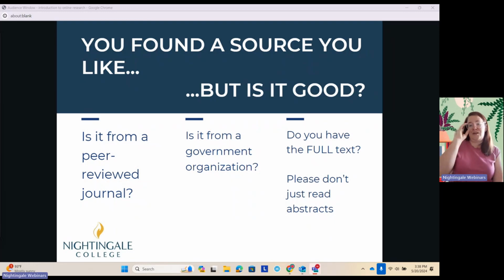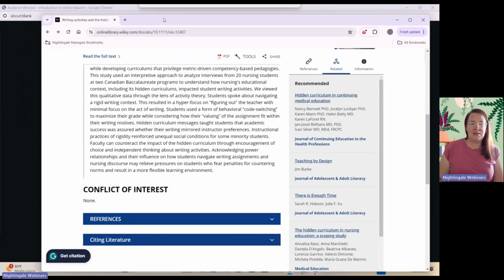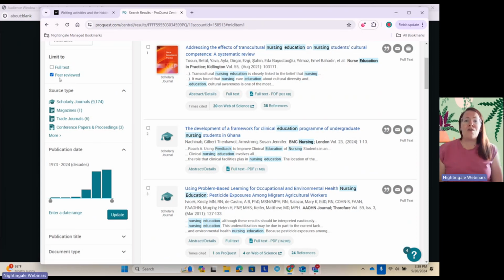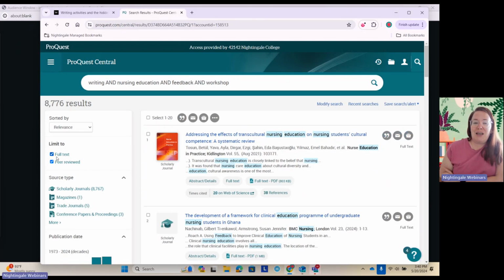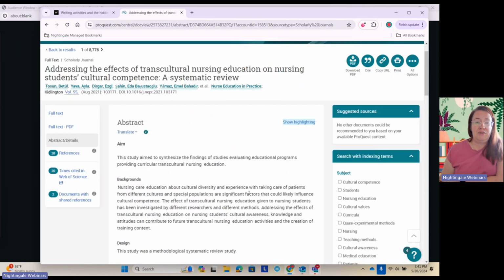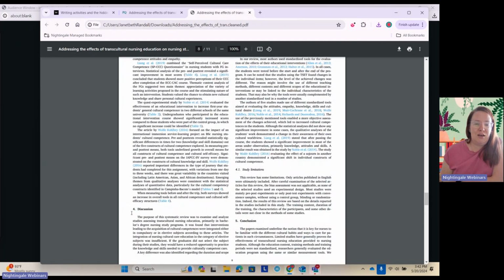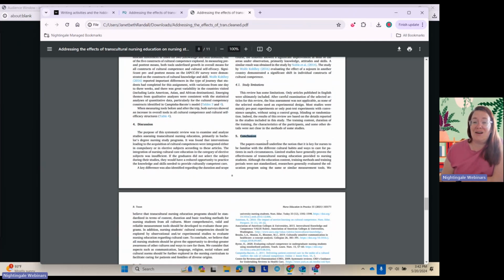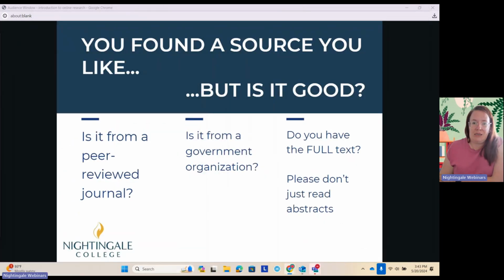Introduction to Online Research Skills 20240520 153734 Meeting Recording